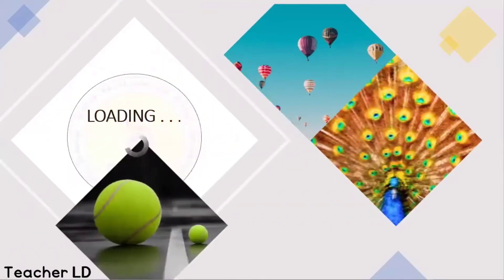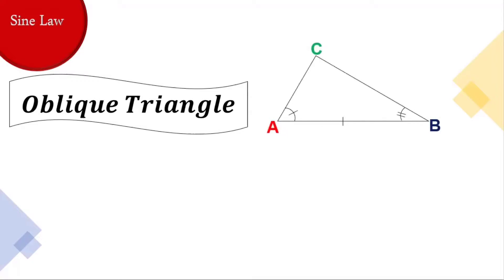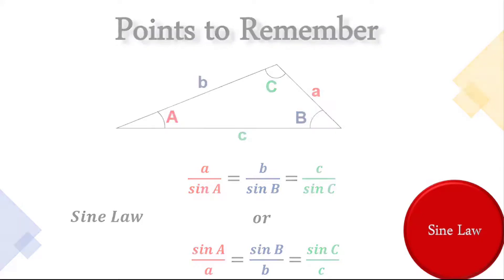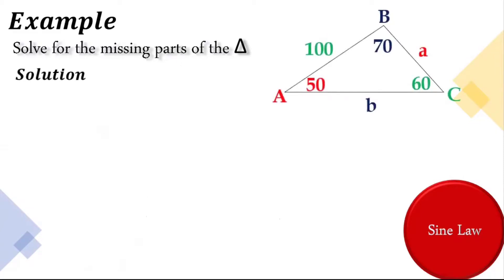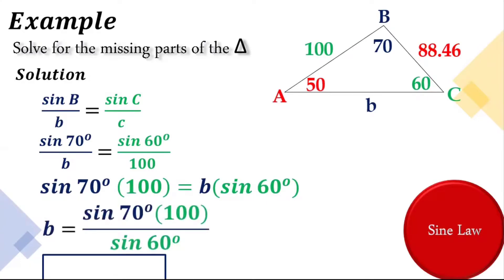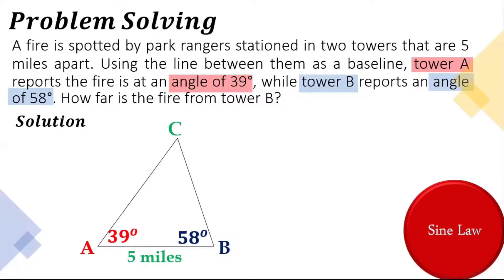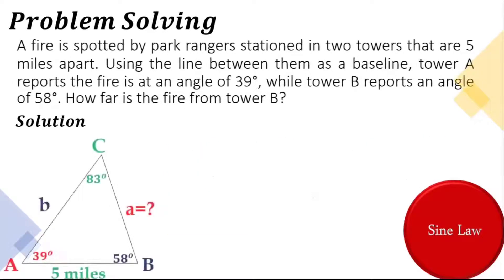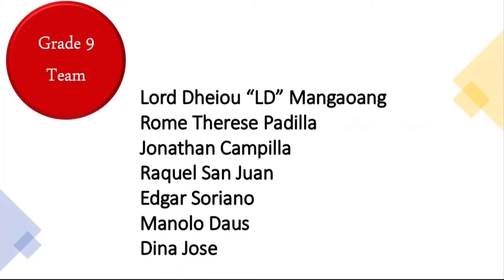Quarter 4 Grade 9 Week 4.1 Points To Remember & Examples